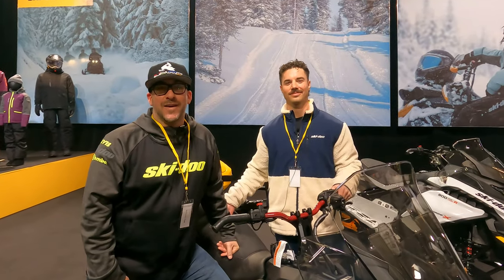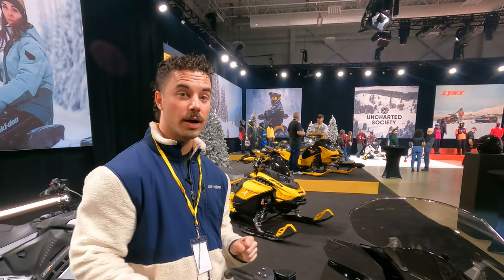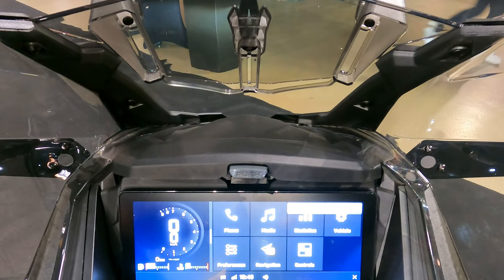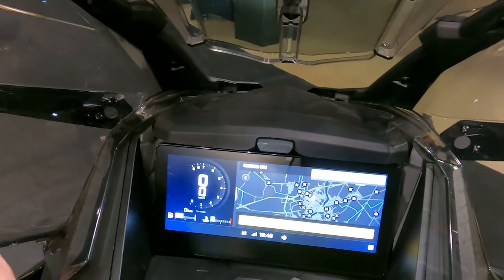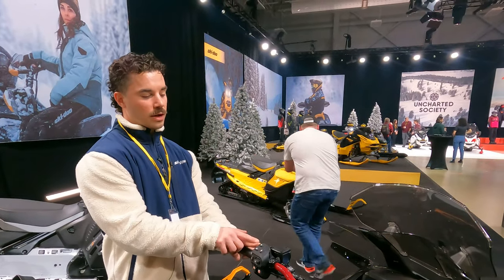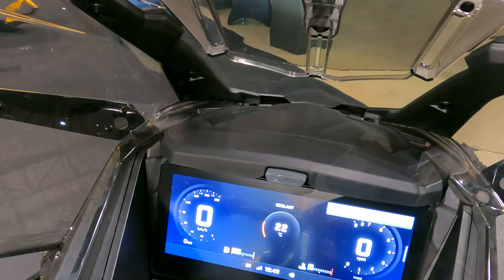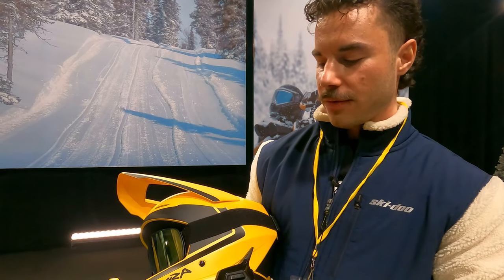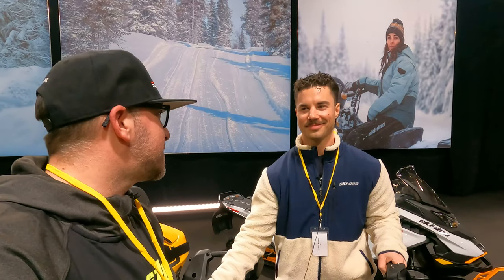2025 Ski-Doo 10.25" Gauge Updates + Built In Standalone GPS | Vibe Universal Communication System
In this video Mike speaks with Julian, a connectivity expert at BRP about all that is new for the 2025 Ski-Doo's on the technology front. All 10.25" gauges on 2025 sleds will feature basic standalone built-in GPS!! MY 23 and 24 sleds with the 10.25" gauge can purchase the GPS module as an accessory ($79.99) and do a software update to get the same features! The new software update also includes a fix for the heated grips, allowing you to separately control the bar warmers from the thumb warmer. Julian also shows us the Vibe Communication System, which is now available as a standalone device for any helmet you wish. Unfortunately it will still only be compatible with other Vibe units as well as Sena Devices